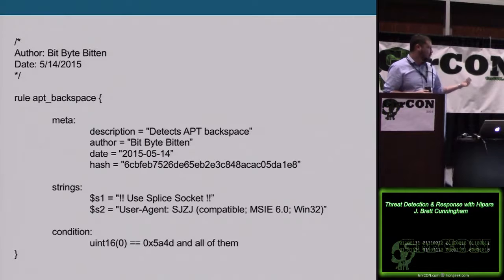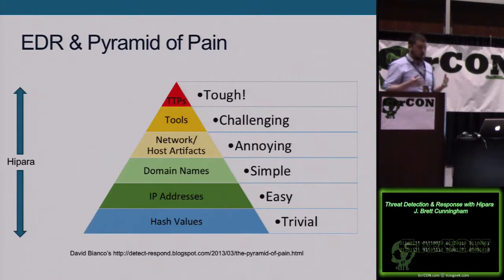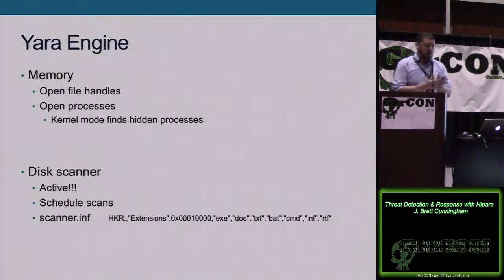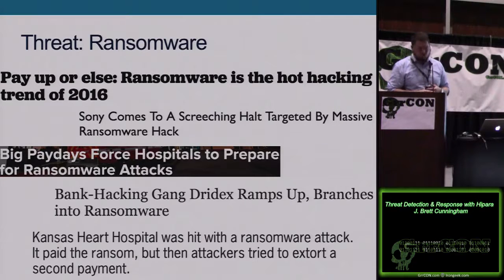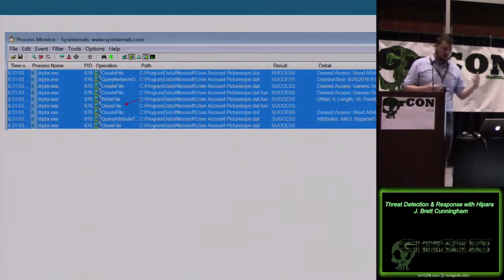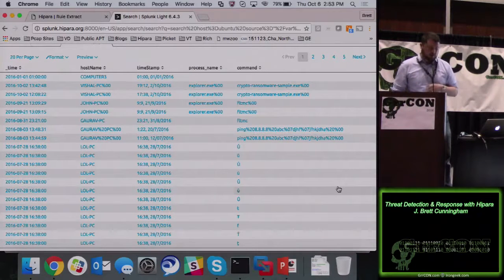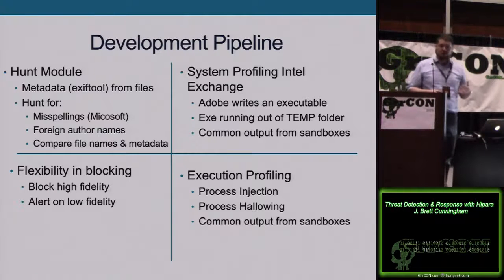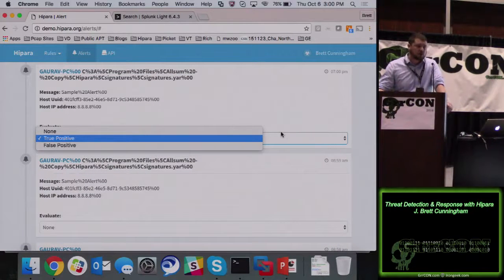205 Threat Detection Response with Hipara J Brett Cunningham